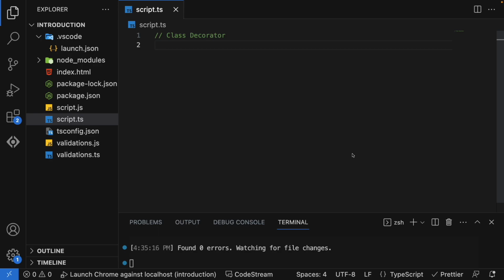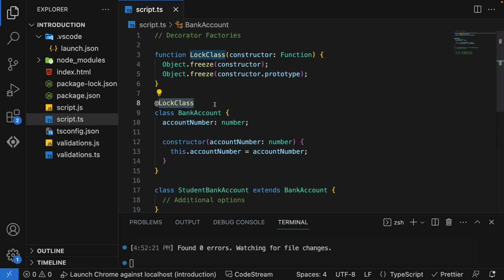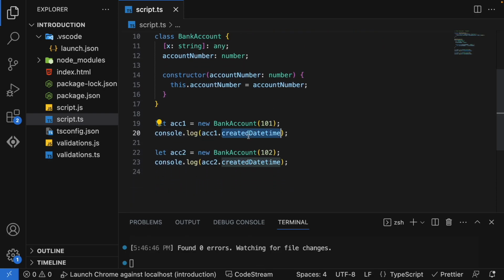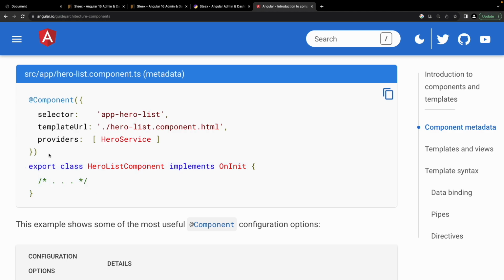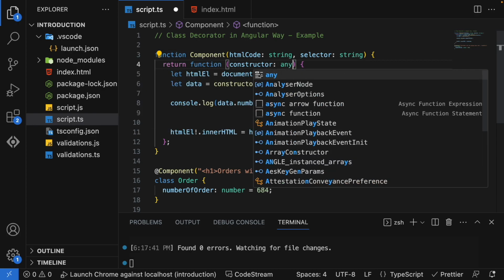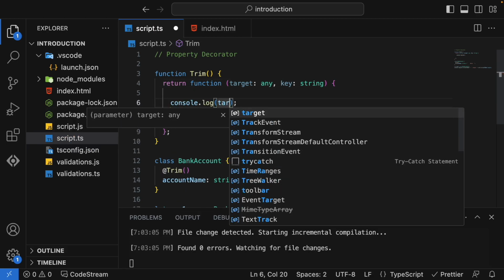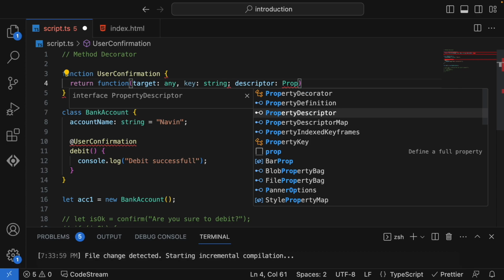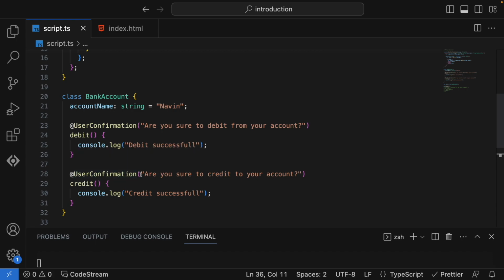TypeScript - Decorators in details with examples ✅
In this video tutorial will see decorators in detail along with examples.

Chapters
0:00:00 Introduction
0:02:06 Class Decorator
0:11:31 experimentalDecorators
0:12:22 Factories
0:15:54 A change in Naming Convention
0:17:25 Class Decorator - Example
0:25:33 Multiple Decorator
0:33:20 Class Decorator Used by Angular
0:50:52 Property Decorator
1:04:03 Method Decorator
1:15:32 Method Decorator With Parameter